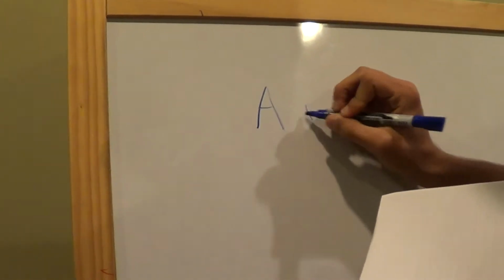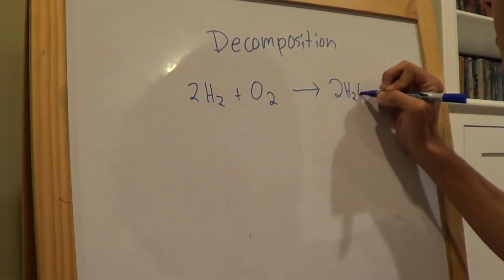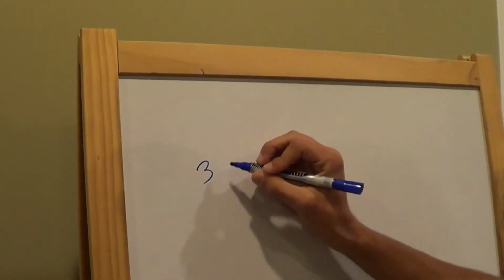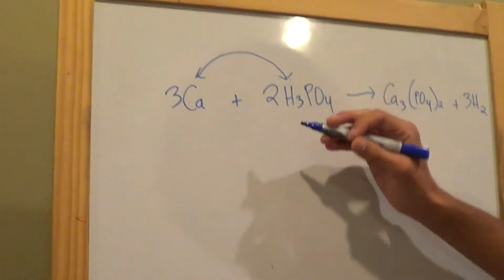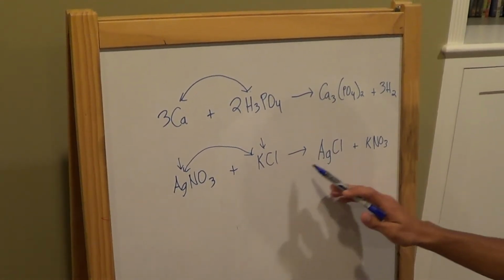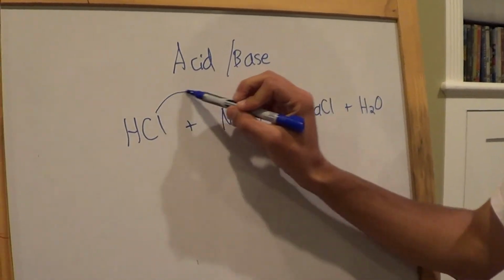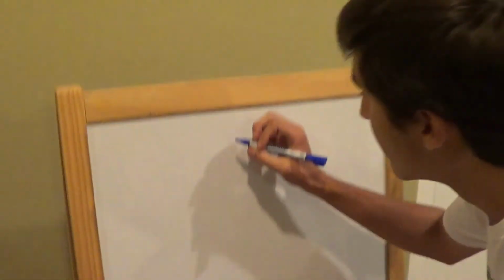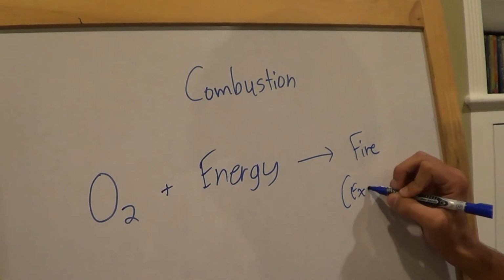Mefford Chem Project: Types of Reactions